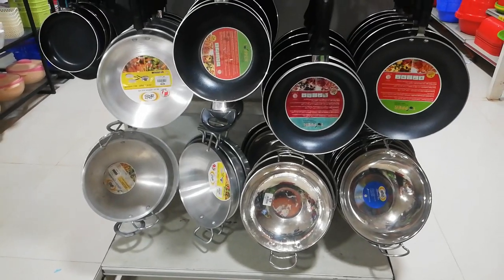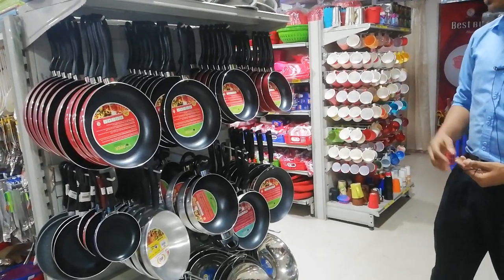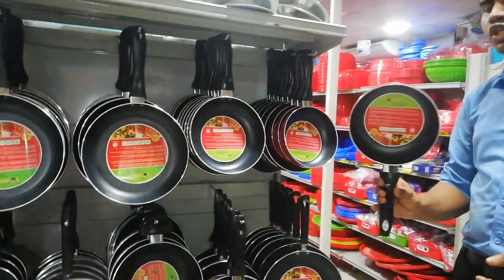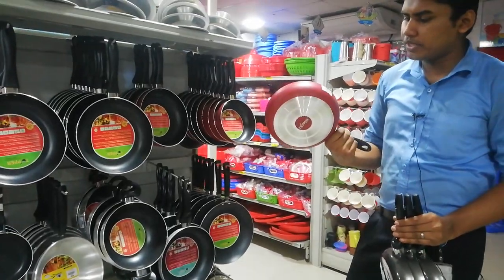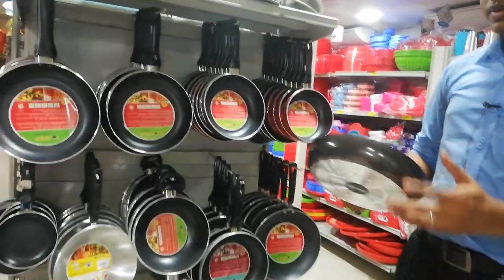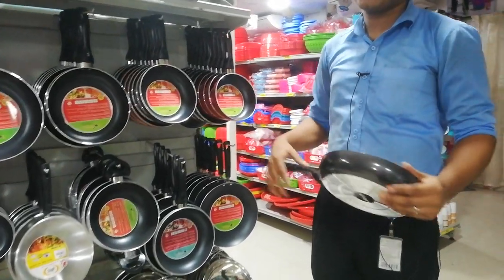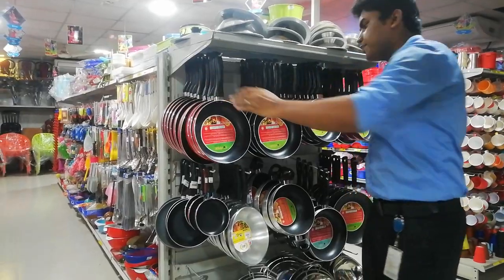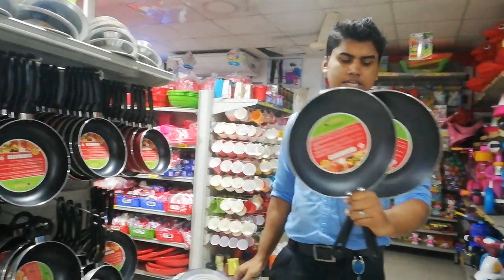RFL Best Buy Topper Nonstick Frypan Collection And Price | 01844200888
RFL Kitchen Item Collection
Topper Nonstick Frypan Collection And Price In Bangladesh

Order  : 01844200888